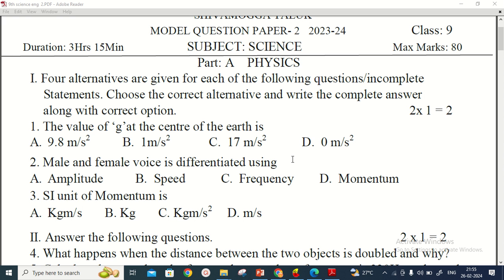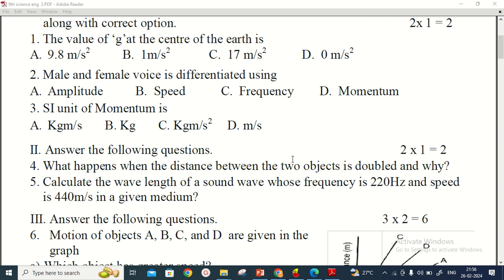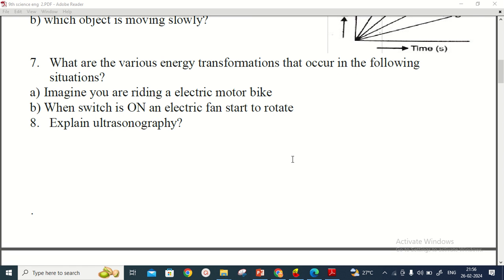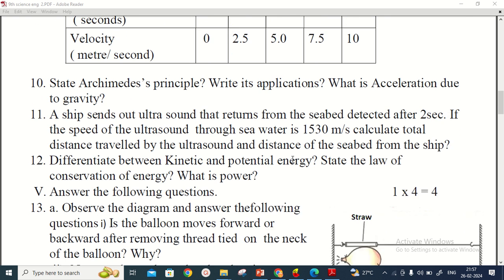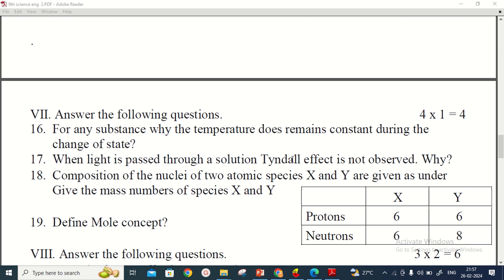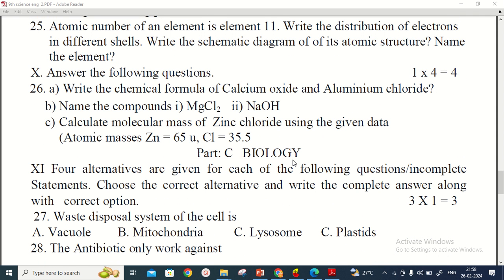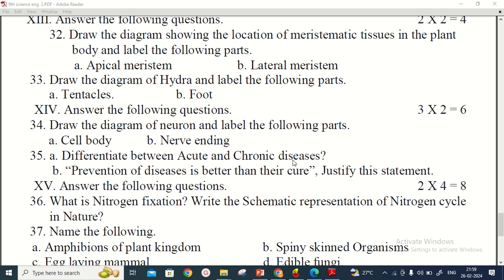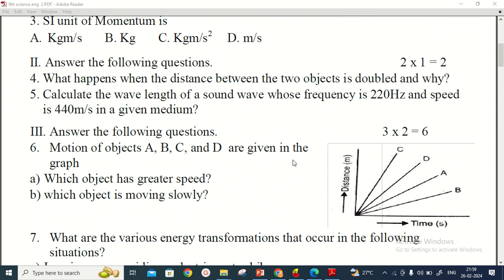9TH PUBLIC EXAM SCIENCE PREPARATORY QUESTION PAPER ONLY ENGLISH MEDIUM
9TH SCIENCE QUESTION PAPER WITHOUT KEY ANSWER PUBLIC EXAM 2024